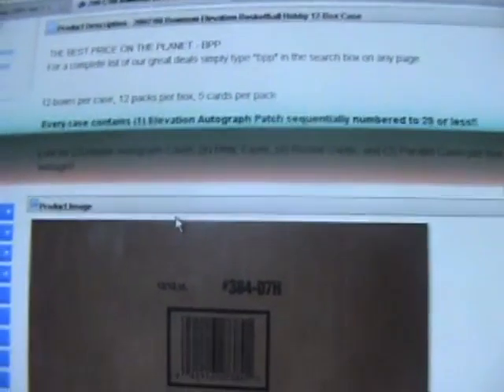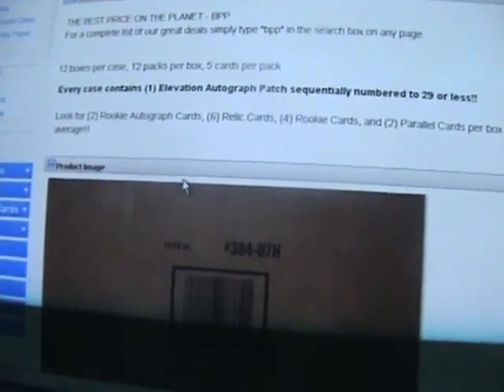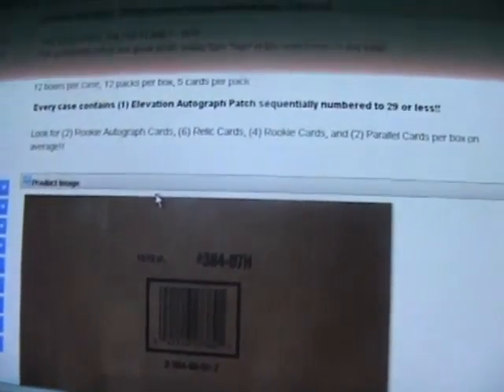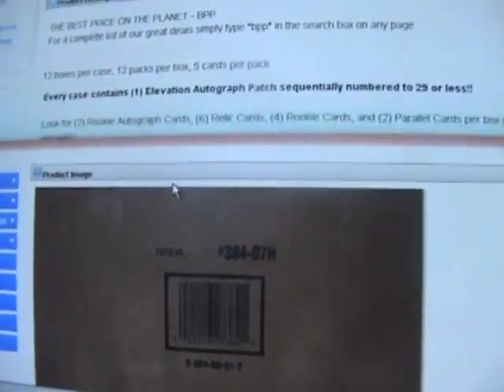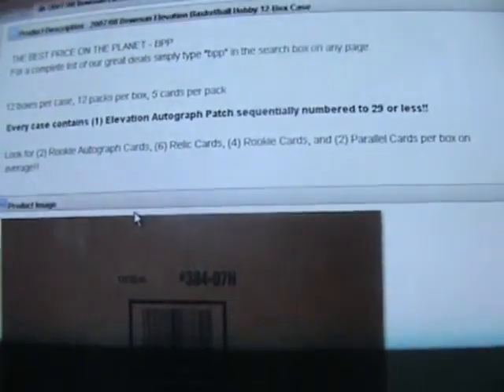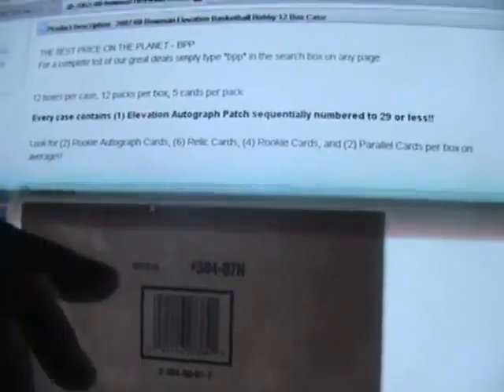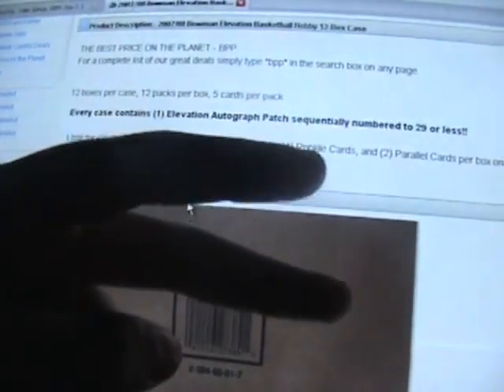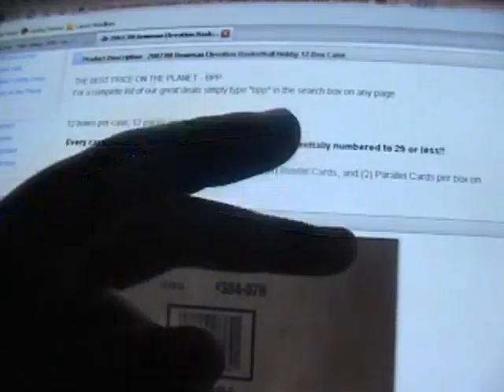AMAZING 07/08 BOWMAN ELEVATION 12 box case 144 HITS !!!!!!!!!!!!!!!!!!! 22 SPOTS LEFT !!!!!!!!!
34$ for 1 spot  really sick product 144 hits everybody garunteed a hit and 144 parells/rookie per case

teams will be random drawing on random.org

1.RUJA247(PAID)
2.dallasm15
3.emklee50
4.DJP21696
5.davidawesome101
6.loparo23
7.abercombie17
8.grandslamcards